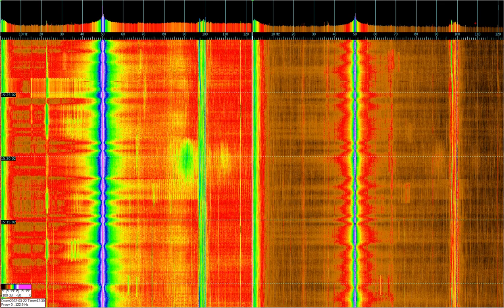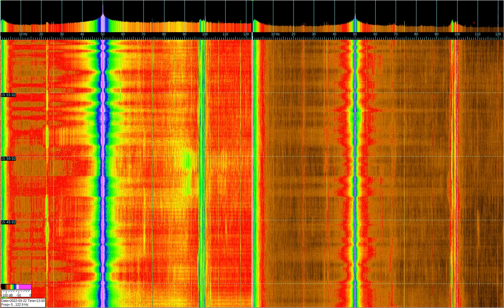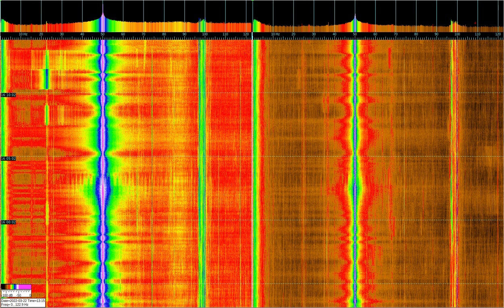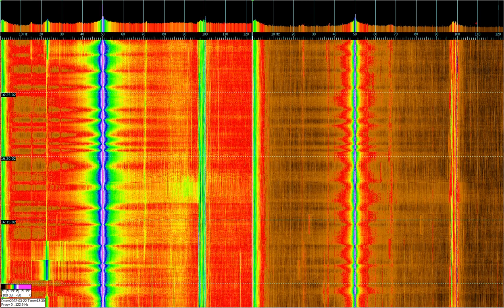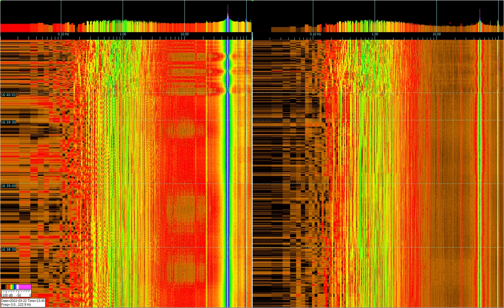EMF monitor 22-03-22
You see 2 spectra of signals received from coils located in ferromagnetic assemblies made of N87 and koolMu materials. These sensors are shown in the photo in the splash screen, their axes are perpendicular. Coil parameters: 2.08 kOhm 2.4 H and 1.56 kOhm 2 H. The signals are fed to the left and right line audio inputs of a consumer PC and are recorded in the Spectrum Lab program. Frequencies 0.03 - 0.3 Hz and 0.3 - 3 Hz, wavelengths 1 - 10 million km and 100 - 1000 thousand km - belong to geomagnetic pulsations. Frequency 3 - 30 Hz, wavelength 10 - 100 thousand km - research in the interests of communication with underwater and underground objects located at great depths (hundreds of meters) is underway. Frequency 30 - 300 Hz, wavelength 1 - 10 thousand km - there is the main part of the electromagnetic spectrum of power networks 50/60 Hz, in this range are the frequencies of the US SeaFarer communication complex (78 Hz) and the domestic ZEUS complex (82 Hz), created for unilateral transmission of information to strategic nuclear submarines patrolling in the waters of the world ocean. Frequency 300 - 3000 Hz, wavelength 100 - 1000 km - in this range there are electromagnetic oscillations of the sound range - the so-called. whistling waves - whistlers, as well as various interference from household appliances. Frequency 3 - 30 kHz, wavelength 10 - 100 km - this range has also been and still is in demand in signal transmission systems for reference frequencies, accurate time and meteorological information, in long-range radio navigation systems (including Alpha and Omega systems) , for the transmission of synchronization signals, emergency alerts, etc., while at the level of transmitting complexes, often combined with communication complexes with submarines.